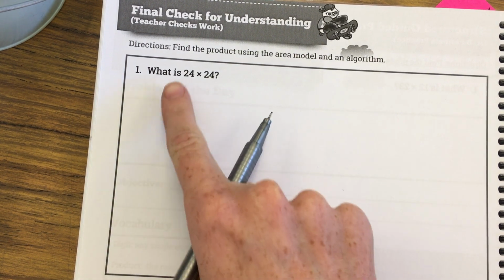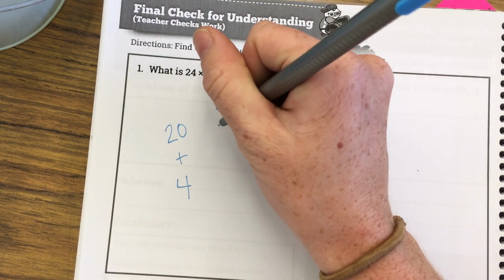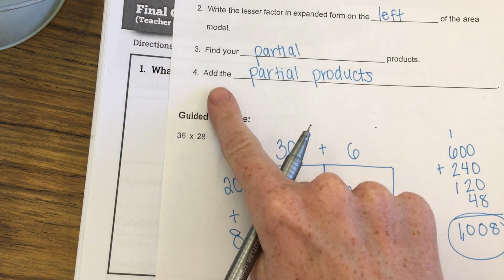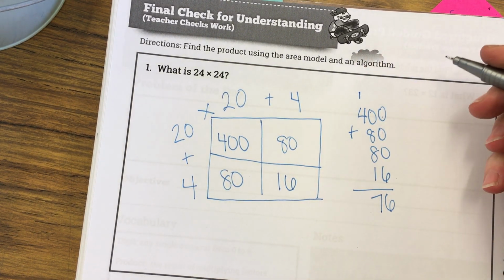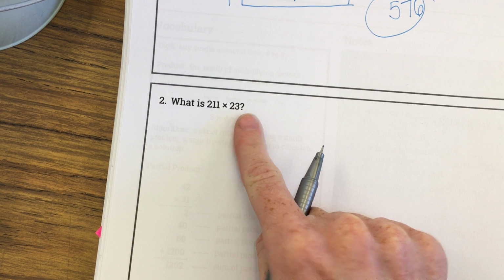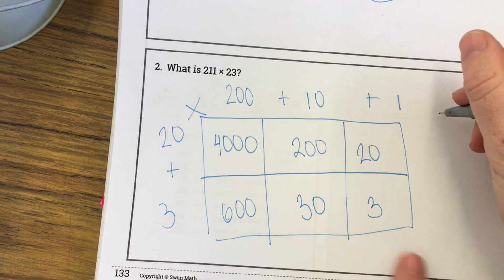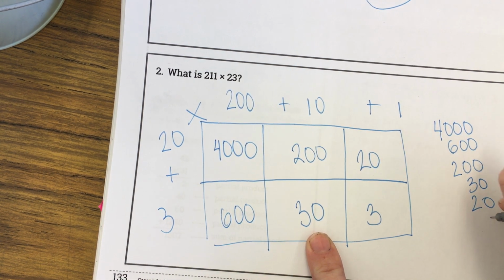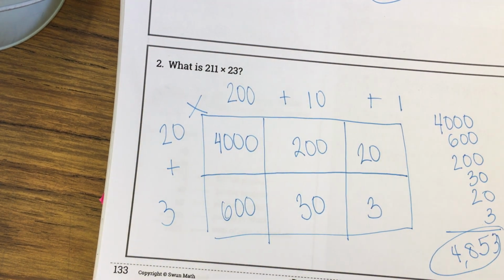Thursday's Independent work